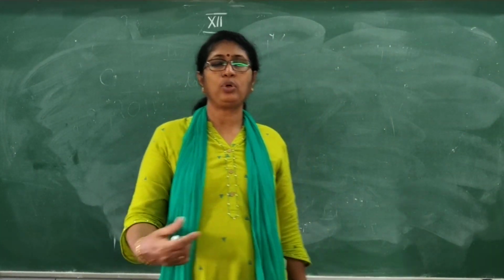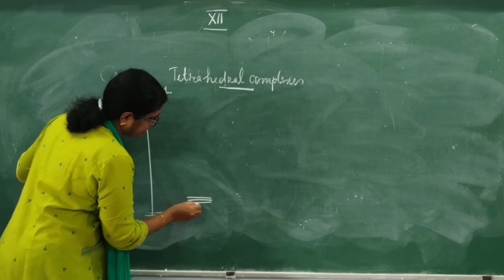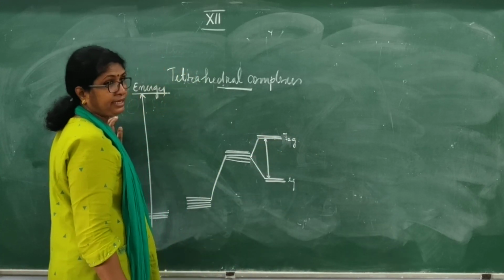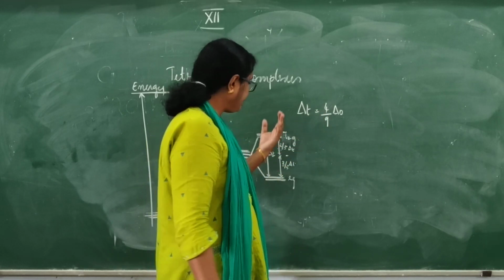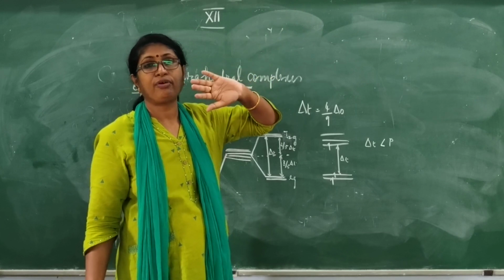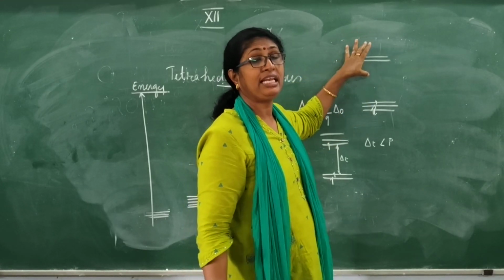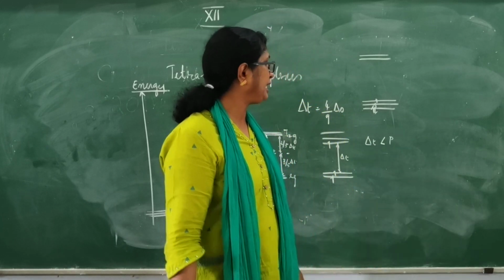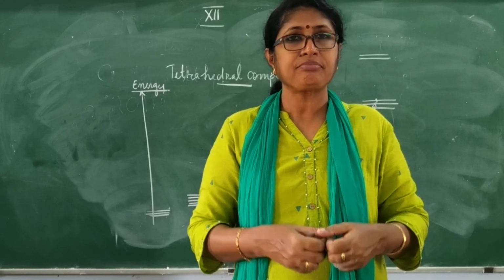CO-ORDINATION COMPOUNDS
CFT